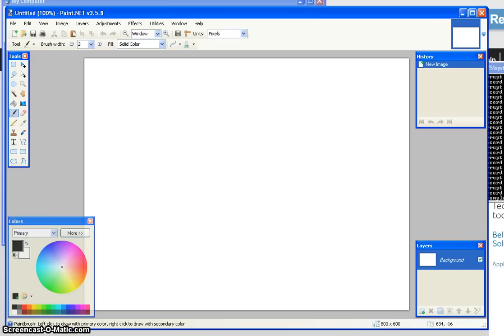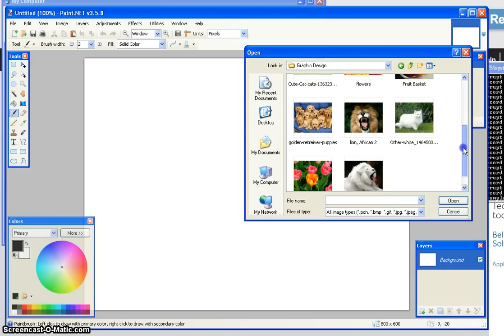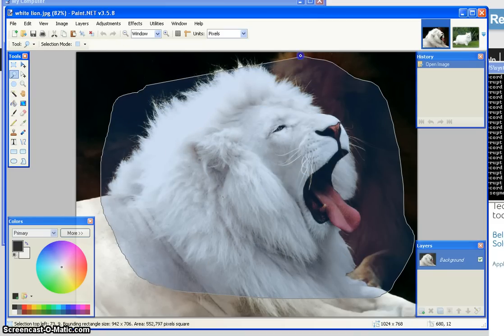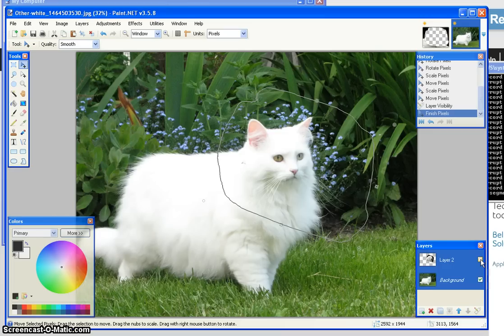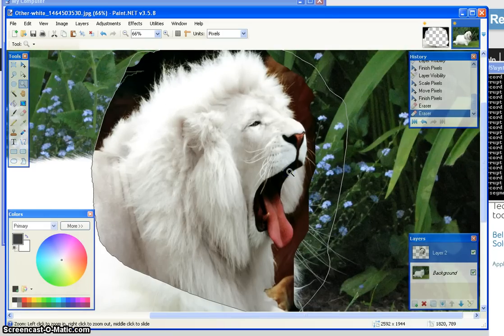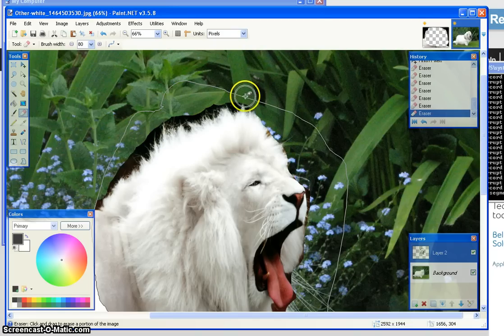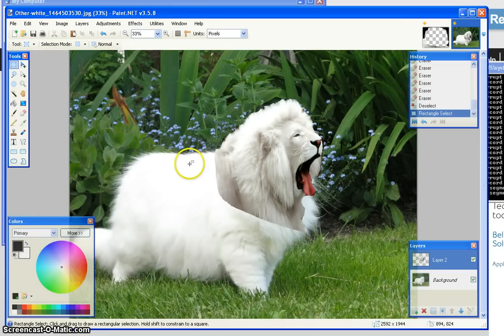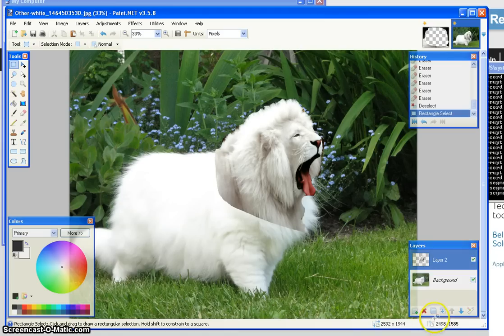cut and paste paint